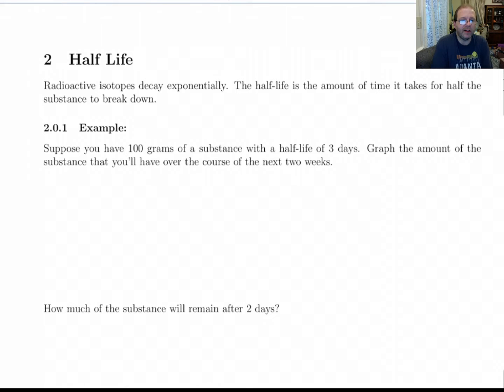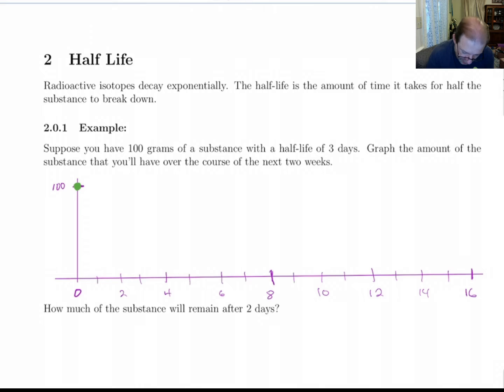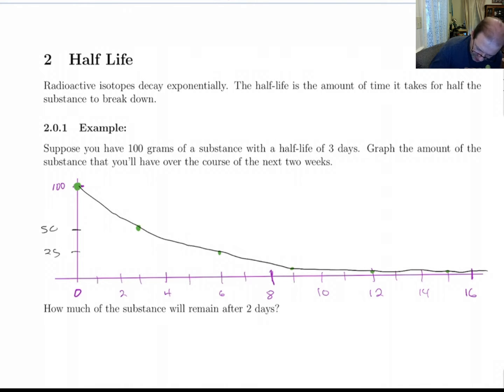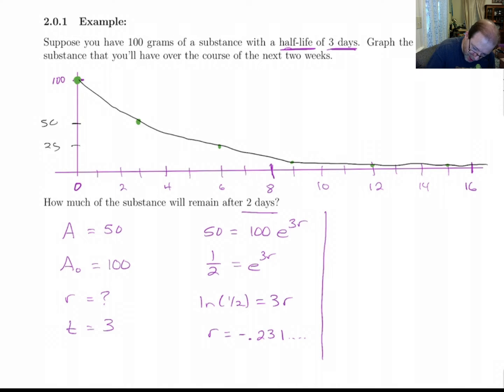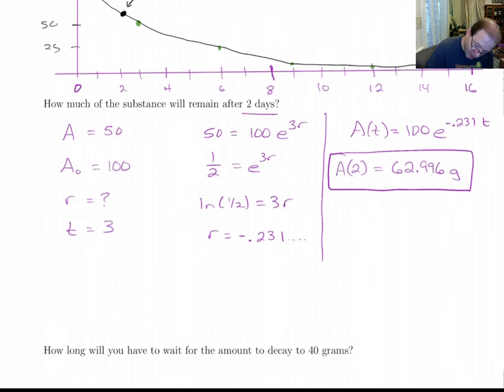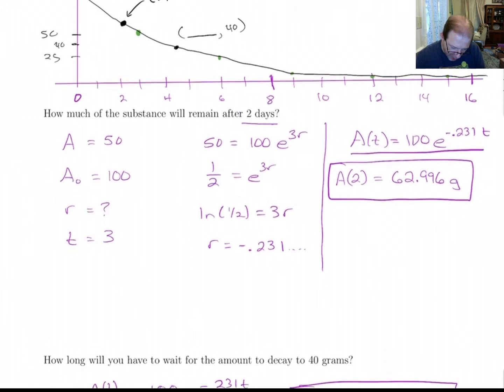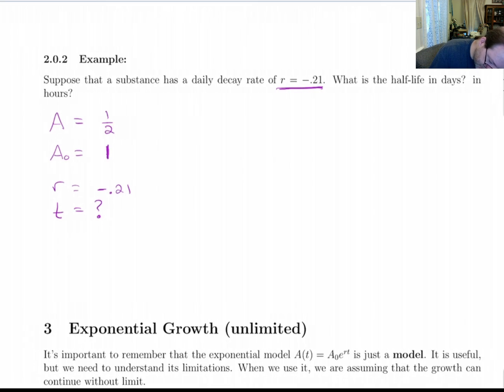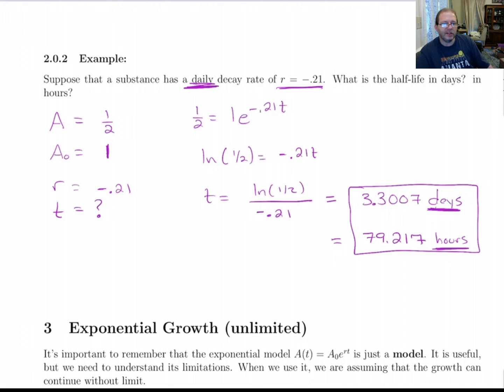p6 7 2 exponential decay and half life